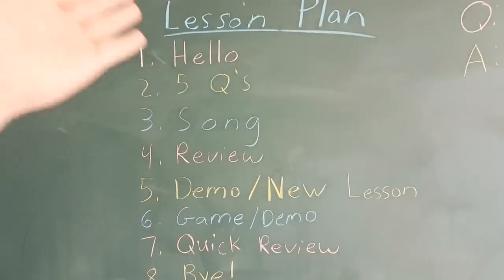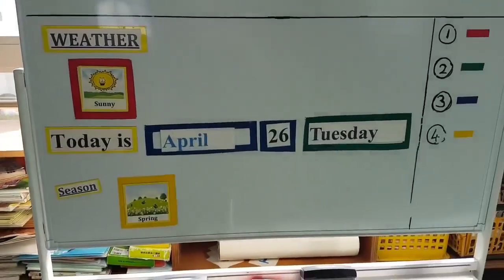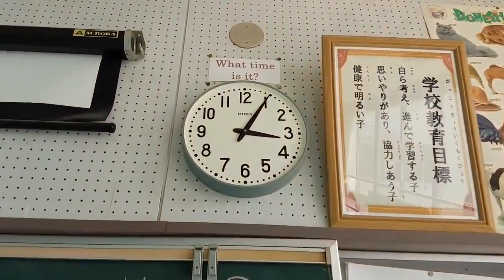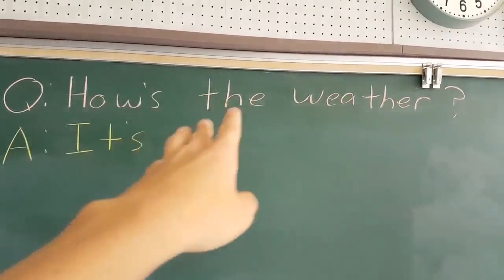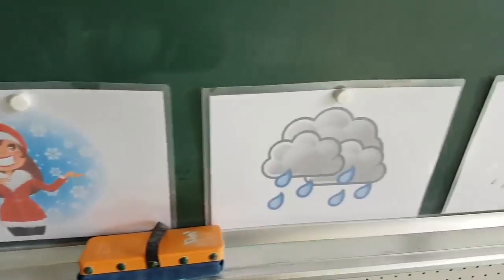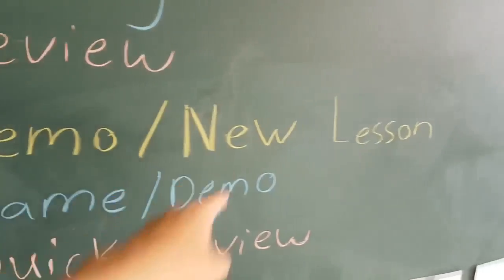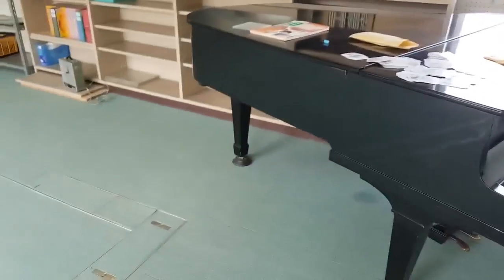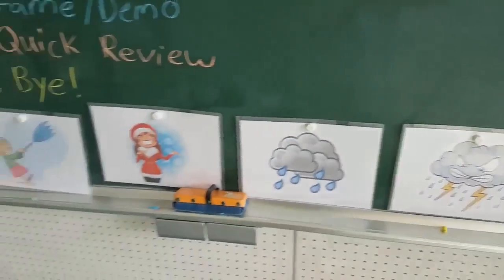خطوات تدريس اللغة الانكليزية الاساسية طبعا مع الاخذ بنظر الاعتبار خطوات الدرس في دليل المعلم